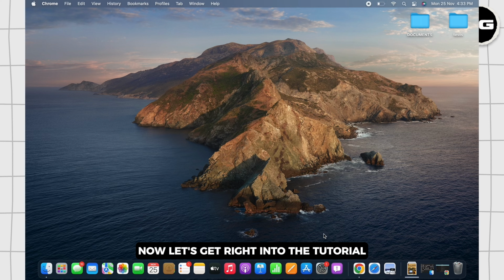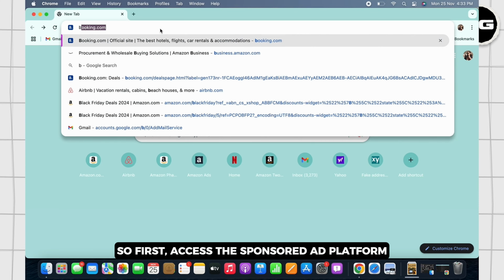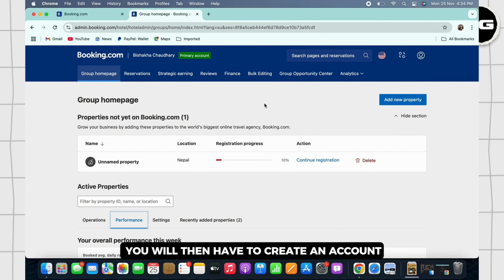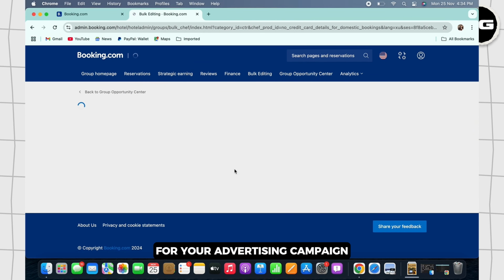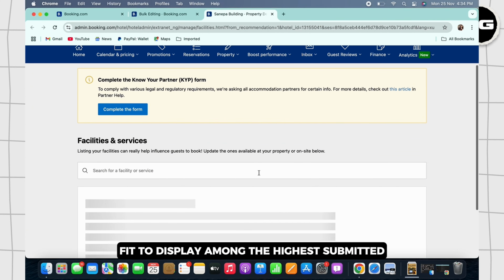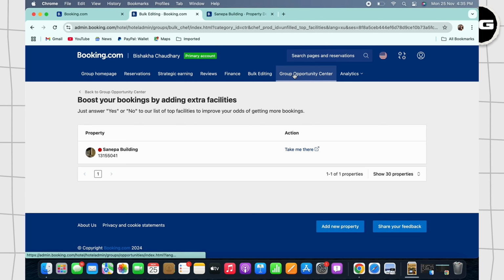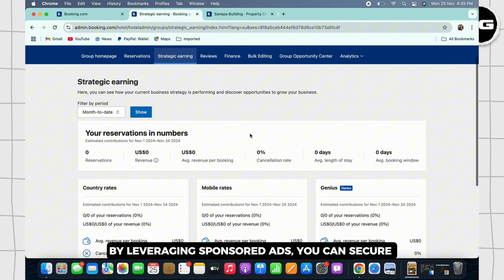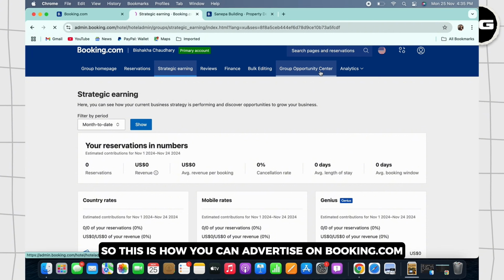How to Advertise your Property on Booking.com (LATEST GUIDE)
Want to get your property listed and advertised on Booking.com? This guide shows you how to create and manage your property listing to attract more guests.

In this video:
0:00 - Introduction
0:05 - How to Advertise Your Property on Booking.com | LATEST GUIDE

Learn how to set up your property on Booking.com, including uploading photos, setting up pricing, availability, and creating an attractive listing. This tutorial covers everything from account creation to managing guest bookings.

Start advertising your property on Booking.com and get more bookings today with these easy steps!